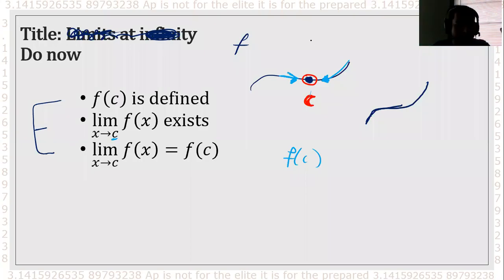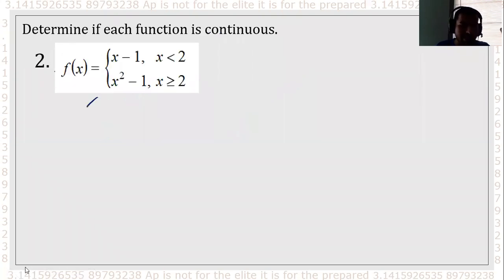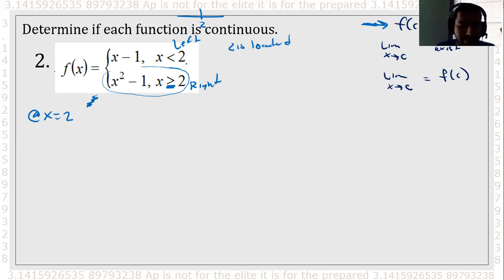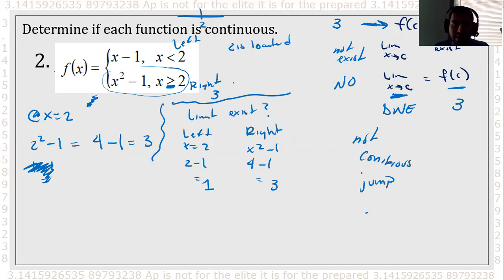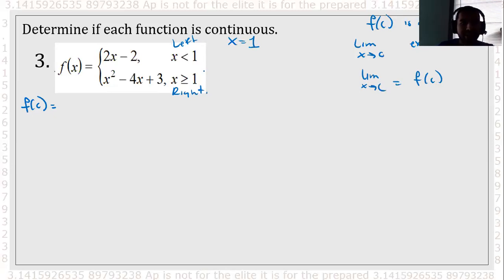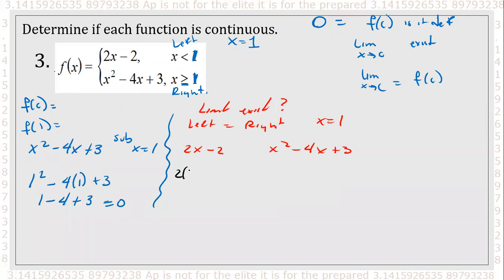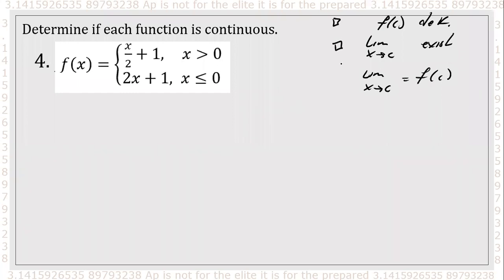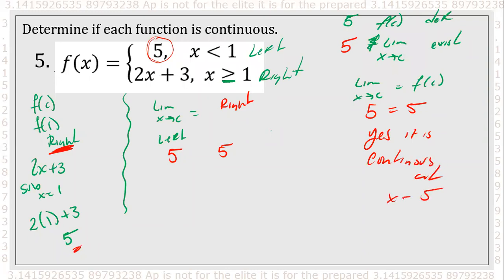10 7 limit continuity